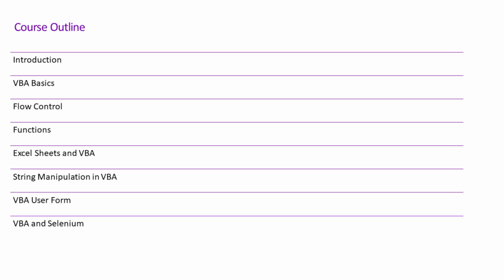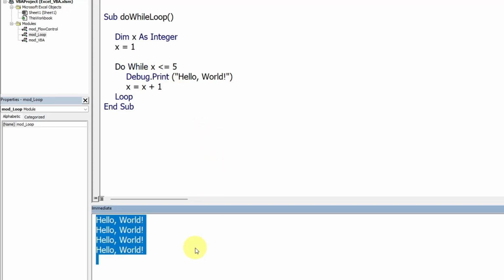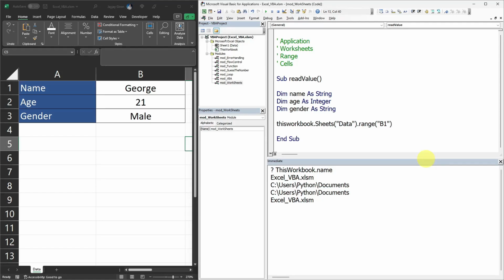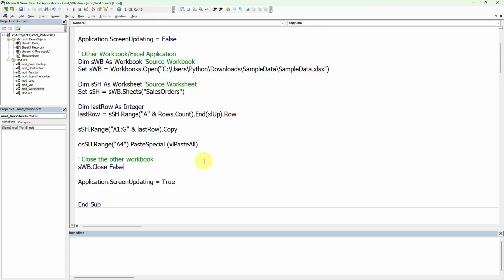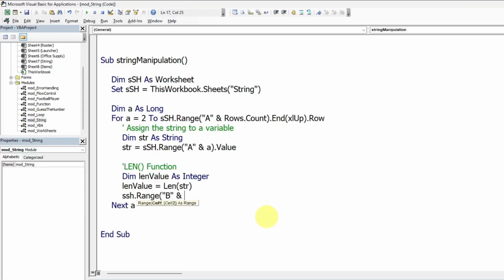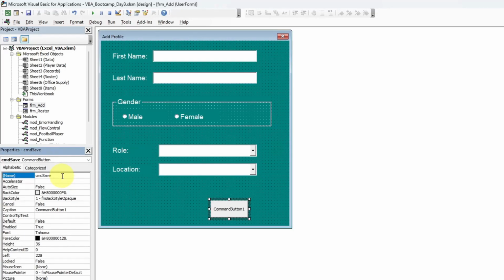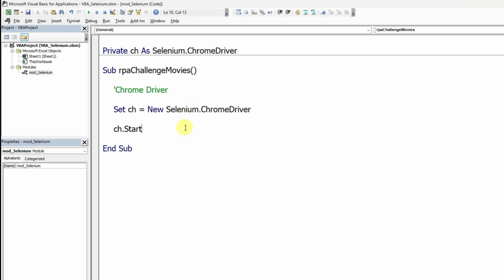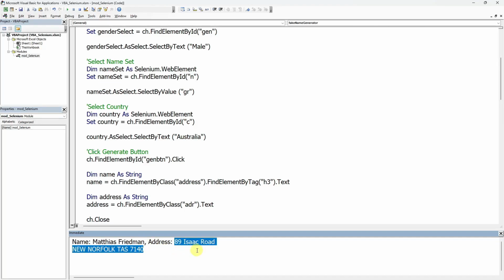Excel VBA Tutorial for Beginners: A Step-by-Step Guide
Must-Know Excel VBA Macros for Productivity
Mastering Excel VBA User-Defined Functions
How to Automate Excel Tasks with VBA
Creating Custom Excel VBA Forms and Controls
How to Automate Web Applications with VBA

Course Outline

00:00:15 Course Outline
00:01:56 Introduction
00:02:33 Setting up your coding environment
00:03:20 VBA Editor

VBA Basics
00:03:53 Immediate Window
00:04:31 Printing Value in the Immediate Window
00:05:48 Expressions
00:07:26 Precedence (Order of Operations)
00:09:16 String Concatenation
00:10:47 Variables
00:11:33 Assignment Statement
00:12:18 Module
00:13:11 Procedure
00:13:44 My First Program
00:18:55 Exercise No. 1

Flow Control
00:19:01 Flow Control
00:19:20 Boolean Values
00:19:42 Comparison Operators
00:21:50 Boolean Operators
00:22:27 Conditions
00:23:18 If, Elseif, and Else Statements
00:26:46 Exercise No. 2
00:26:52 Loop
00:27:07 Do While Loop
00:28:58 For Next Loop
00:31:11 Do Until Loop
00:32:32 Exit Do and Exit For Statements
00:34:44 Exercise No. 3
00:34:49 Random Function (RND)
00:36:43 Guess the Number

Function and Exception Handling
00:44:17 Function
00:49:13 Exercise No. 4
00:49:18 Exception Handling
00:52:39 Exercise No. 5

Excel Sheet and VBA
00:52:45 Read Value from Excel using VBA
00:53:38 Application, Workbook, Worksheet, Range, and Cell
00:58:45 Workbook and Worksheet Variable
01:00:33 With Statement
01:02:26 Write Value to Excel using VBA
01:04:17 Calling a procedure from a button or shape
01:06:29 Transfer Data between two worksheets
01:16:50 Copy Data from Another Excel or Workbook
01:24:31 Application.ScreenUpdating
01:29:27 Application.GetOpenFileName
01:32:06 Copy Matching Records from Another Excel or Workbook
01:48:16 Exercise No. 6
01:49:09 String Manipulation
01:53:02 LEN function
01:54:46 INSTR function
01:59:08 LEFT function
02:00:51 RIGHT function
02:02:37 MID function
02:05:35 Exercise No. 7

Excel VBA User Form
02:05:40 User Form
02:09:21 Background Color
02:09:33 Label Control
02:12:11 Command Button Control
02:13:20 Listbox Control (Multi Column with Header)
02:17:13 Textbox Control
02:18:59 Frame Control
02:19:37 Option Button Control
02:20:33 ComboBox Control
02:24:02 How to Add VBA Code to Form Control
02:24:18 User Form Events
02:29:44 Adding Options to ComboBox Controls
02:37:42 Setting Lisbox Control Row Source Property

VBA and Selenium
02:44:38 Selenium Introduction
02:44:46 Selenium and Webdriver Installation
02:48:06 Selenium: RPA Challenge Movies
03:07:17 Selenium: Fake Name Generator